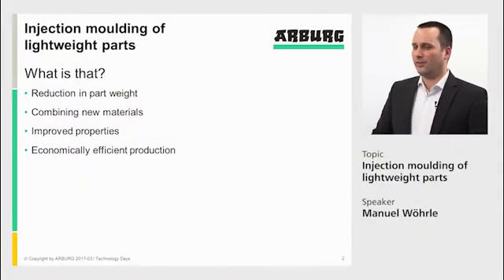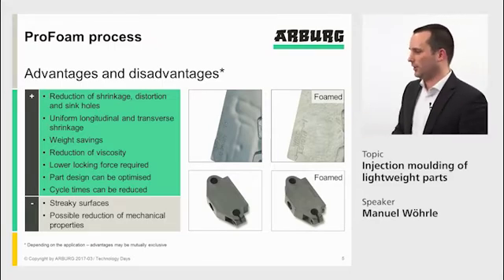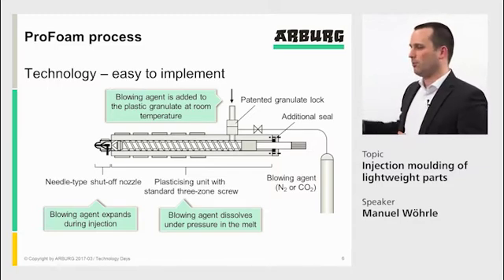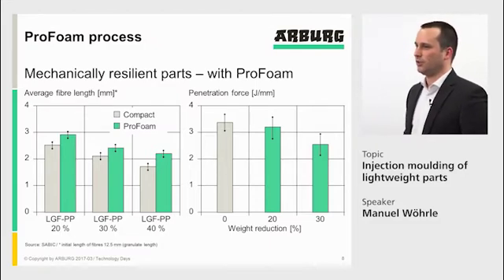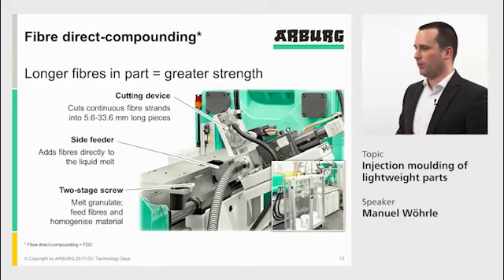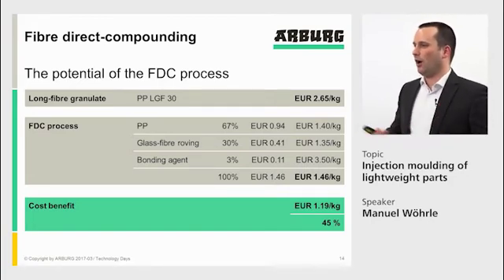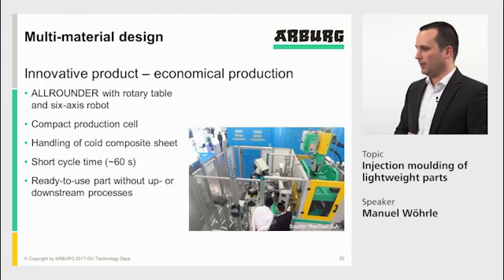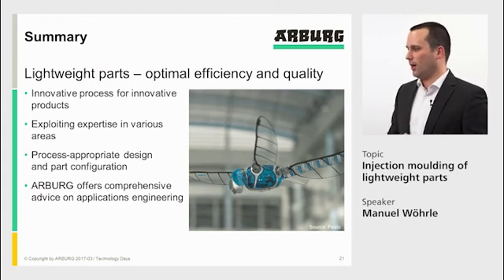Expert presentation: Injection Moulding of Lightweight Parts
– Manuel Wöhrle, Senior Sales Manager Lightweight Construction at ARBURG, discusses technological highlights and innovative applications for the injection moulding of lightweight parts in his presentation at the Technology Days 2017.

The focus of the presentation is on ProFoam physical foaming technology, Fibre Direct Compounding (FDC) and the potential offered by multi-material design. The technology and range of applications are presented in detail for each process, practical examples are demonstrated and the advantages and disadvantages are described.